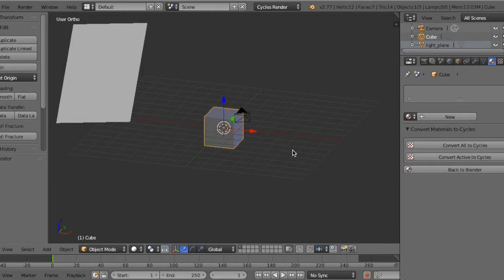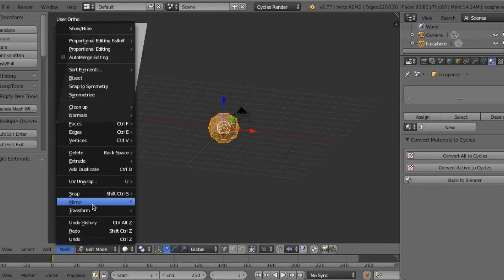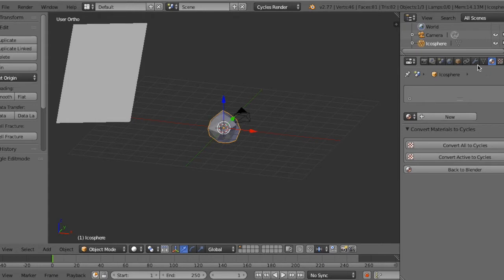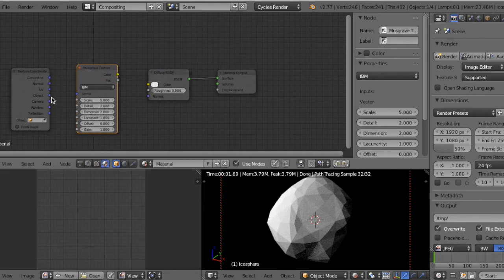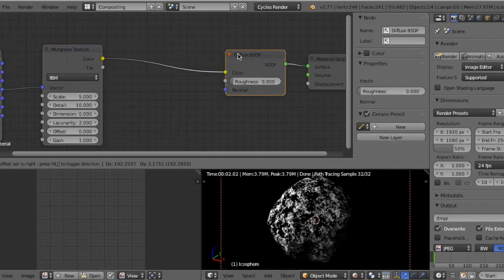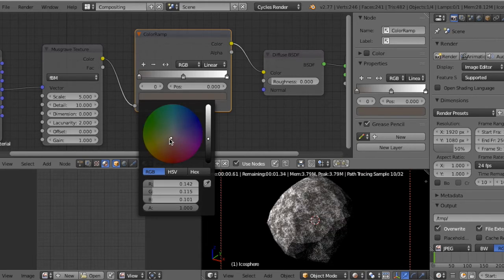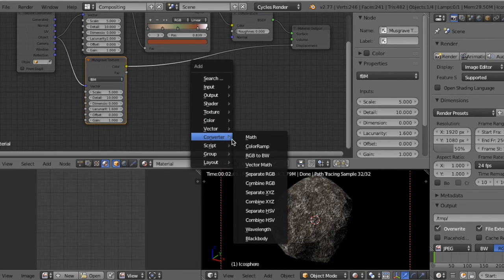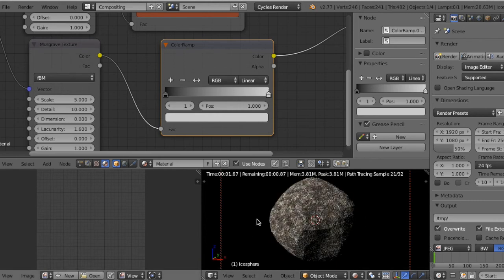Blender: How to make rock easily